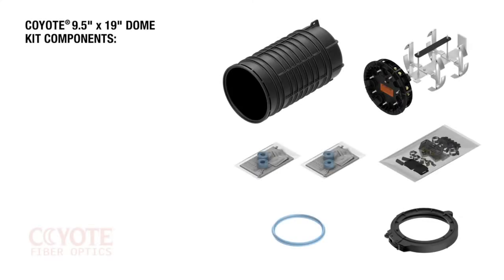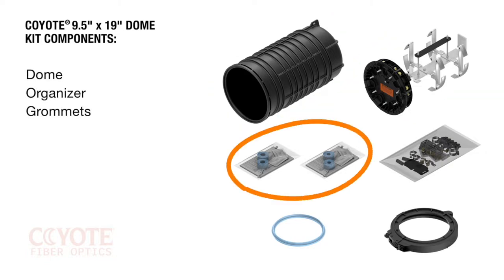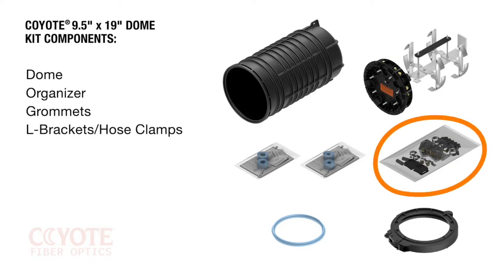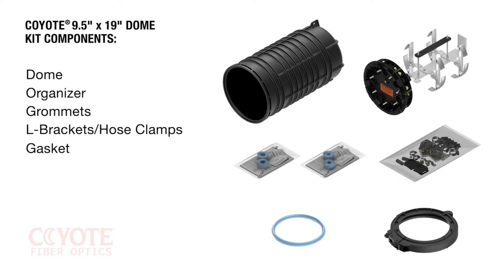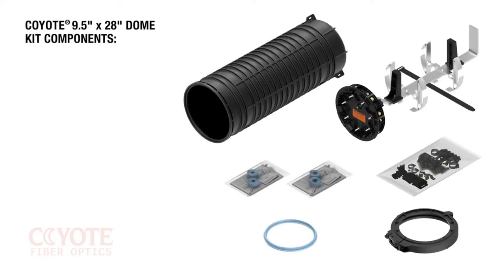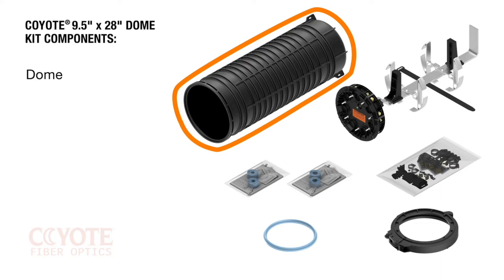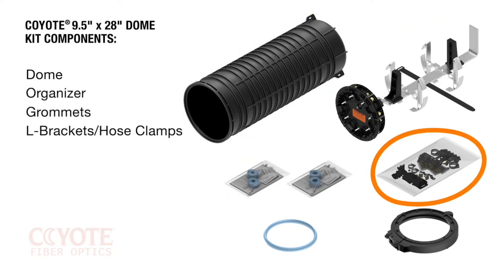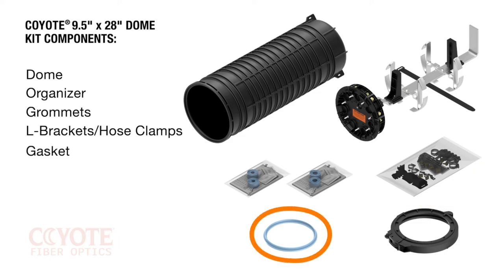COYOTE® Dome Closure (9.5” Buffer Tube) Training PART 01: Kit Nomenclature